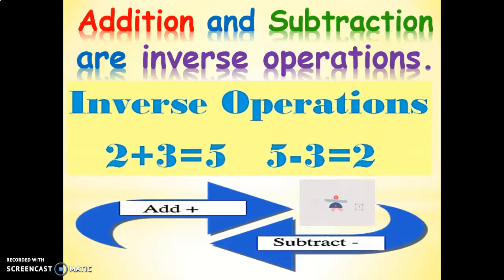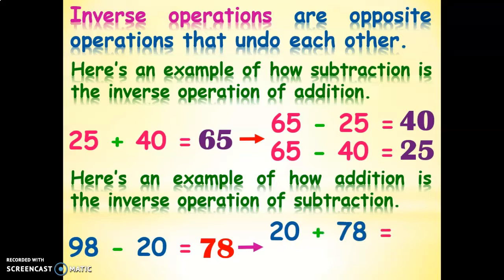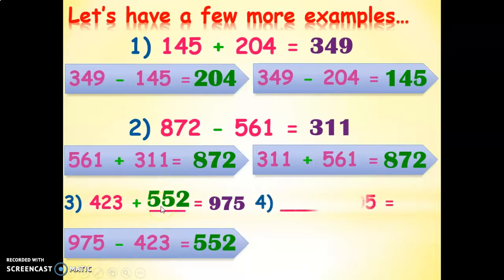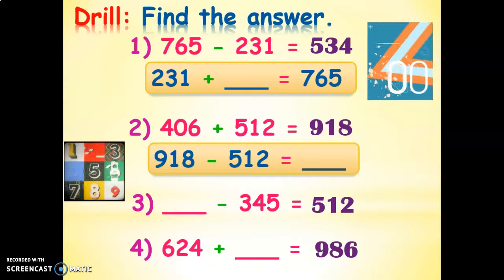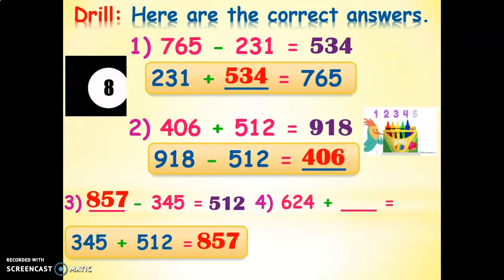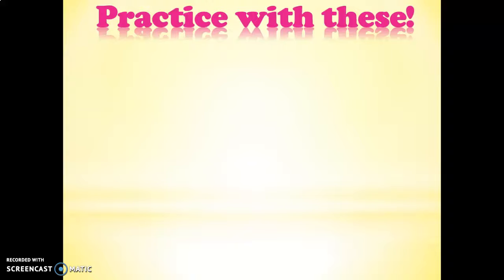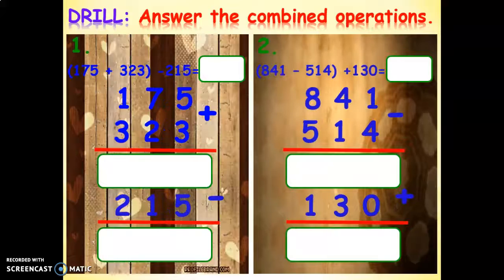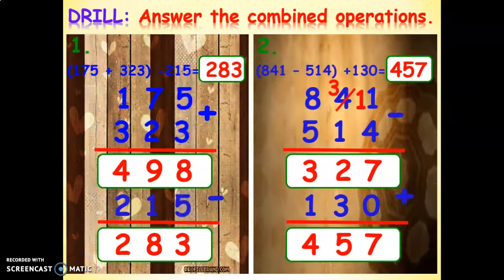G2 MATH VIDEO LESSON WEEK 4 DAY 3